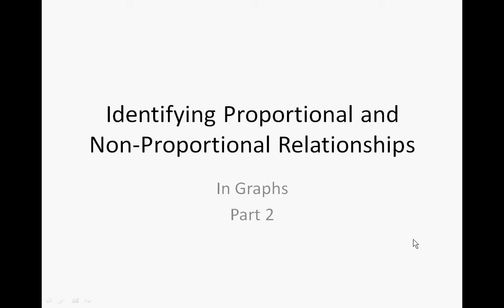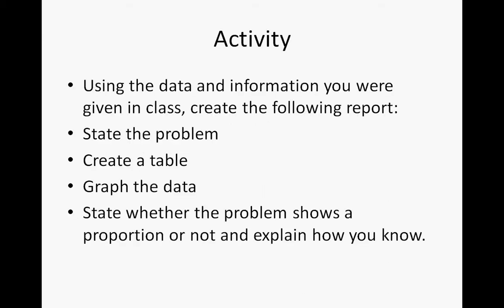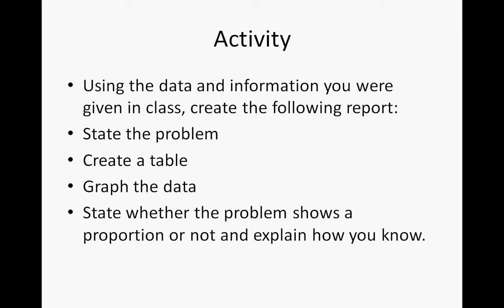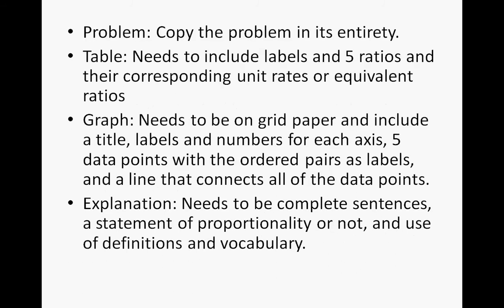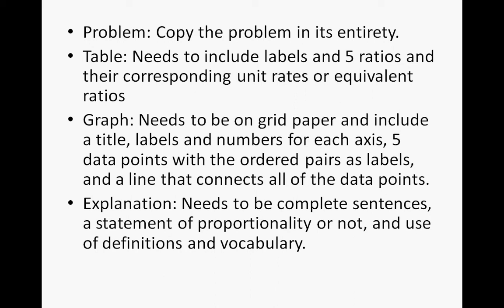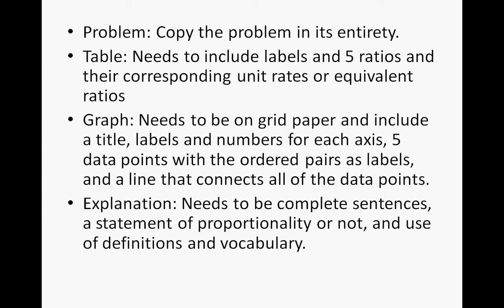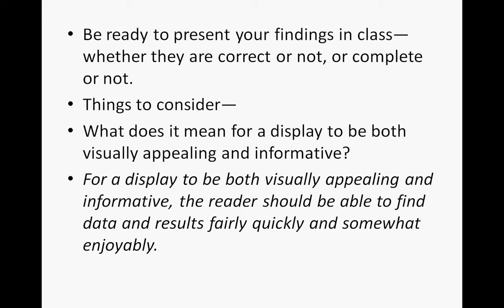06 Identifying Proportional and Non Proportional Relationships Using Graphs 2